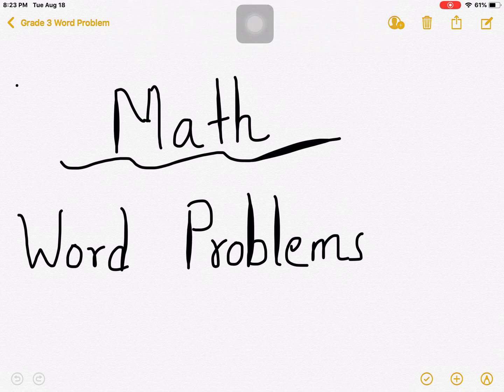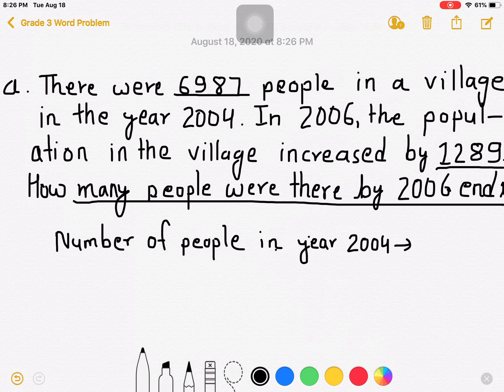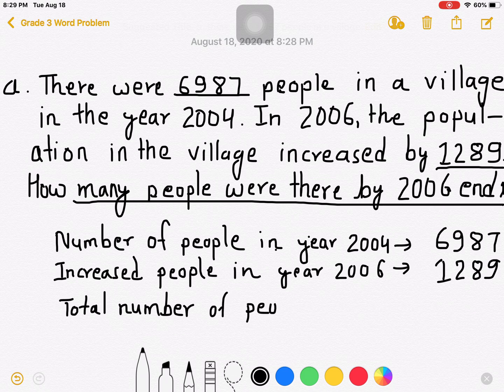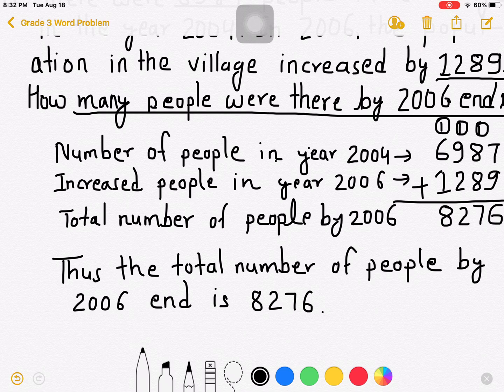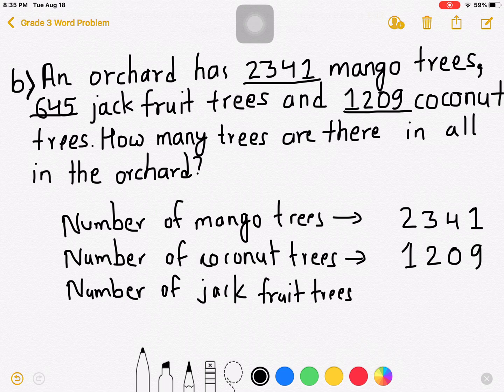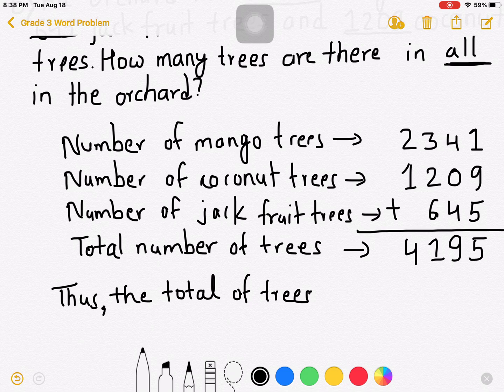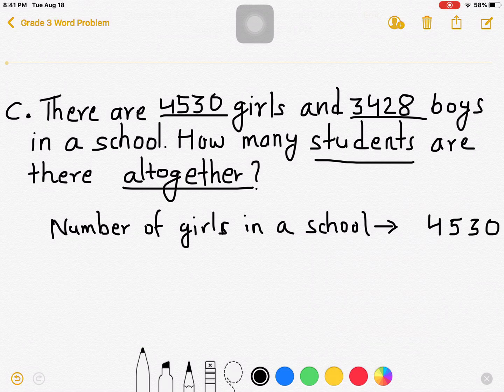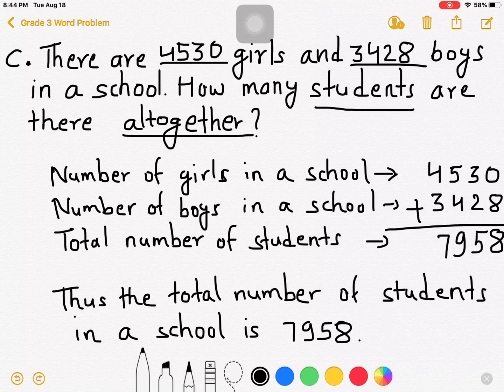Grade 3 Math ‘Word Problem’